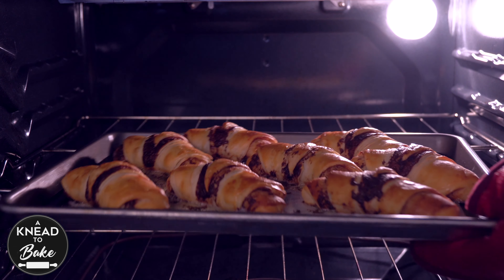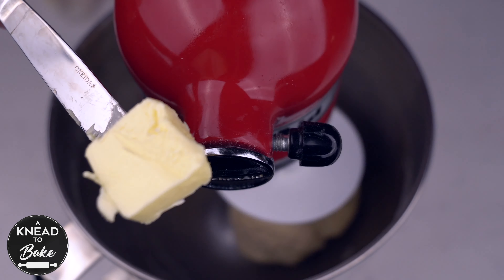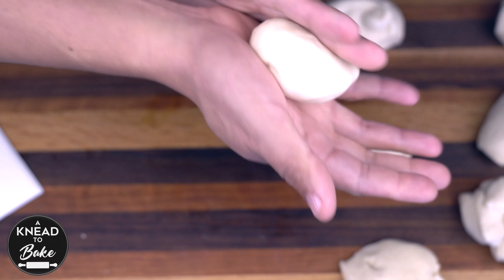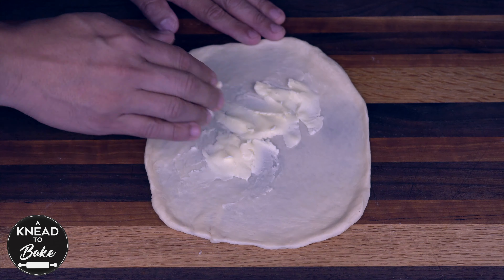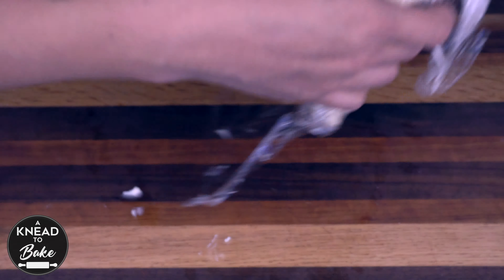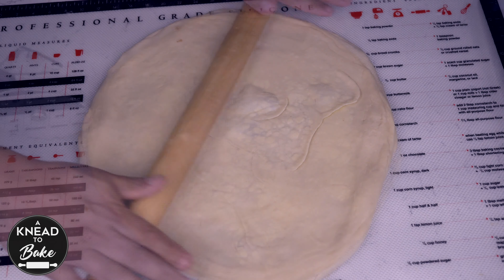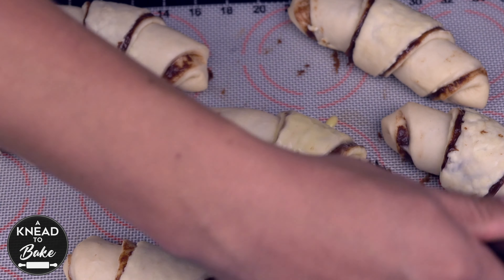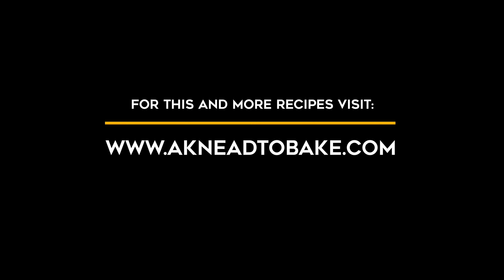Cornetti filled with Hazelnut Spread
These Cornetti filled with Hazelnut spread are a very delicious recipe and very easy to make! Enjoy! I A Knead to Bake

Ingredients
Stiff Sourdough Starter (Levain)
25 grams (1 ¾ tbsp) Water
25 grams ( 1 tbsp) Sourdough starter
50 grams (⅓ cup) Bread Flour

Bread                                                                                Baker's Percentages
350 grams (2 cups + 3tbsps)  Bread Flour                                100%
160 grams (¾ cups) Milk                                                                46%
50 grams (1 Large) Egg                                                                   14%
30 grams (⅜ cup) Sugar                                                                  8.5%
100 grams (⅓ cup) Stiff Sourdough Starter                                  28%
6 grams (1 tsp) Salt                                                                          1.7%
30 grams (2 tbsp) Butter at room temperature                          8.5%
1 Stick of  European Butter

Egg Wash
1 egg
1 tsp of milk

150 grams of Hazelnut Spread